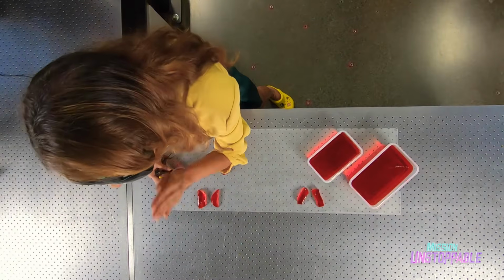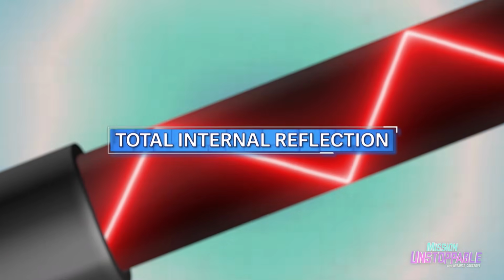You're Watching This Thanks to Physics!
Meriame Berboucha is just a girl in a physics world! Learn how lasers, wiring, and physics come together to make high speed data a reality in this at-home experiment!

Mission Unstoppable with Miranda Cosgrove celebrates women who have become superstars in STEM-related careers. Watch every weekend on your local CBS station.